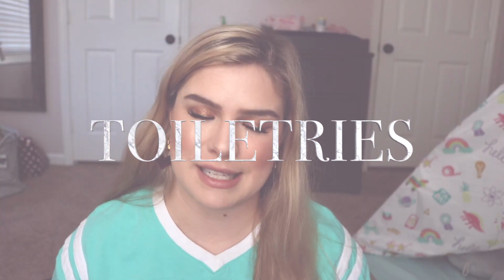What You REALLY Need In Your Hospital Bag | Chelsea Sadler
Hey lovelies! Wanna see more of me? OPEN OPEN OPEN

Links so you can see what I'm talking about:

Vera Bradley Bag
Travel Set
Mini Hair Dryer
Comfy Pajamas
Nursing Bra
Snack Pack
Long phone cord
Zipper Sleepers
Button Sleepers
Hands-Free pumping bra
My Breast Pump
Storage Bags
Storage Bottles

OUR FAVORITE THINGS FOR BABY:
PERFECT SWING
Stella’s FAVORITE Toy
BEST PACI
BEST PACI CLIP
BEST PLAY MAT
Stella’s Crib
Stella’s Changing Table
Most Used Pack n Play
Owlet Monitor Pink Sock
Our Favorite Swaddles
Zipper Sleepers
THE BEST SLEEPERS
THE BEST CHEAP BOWS
My Breast Pump
Storage Bags
Storage Bottles
Favorite Bottles
Our Baby Bath